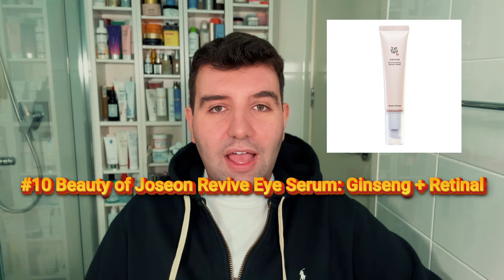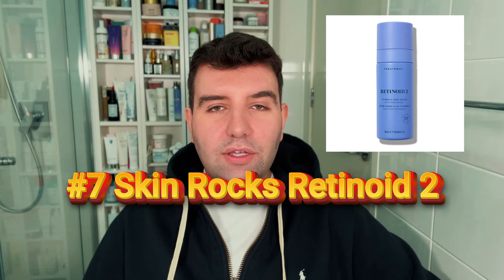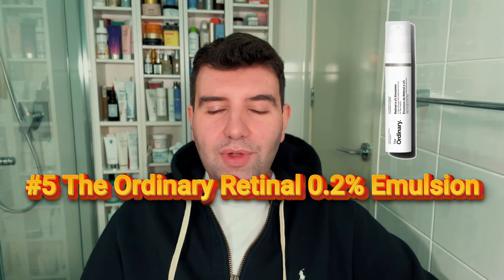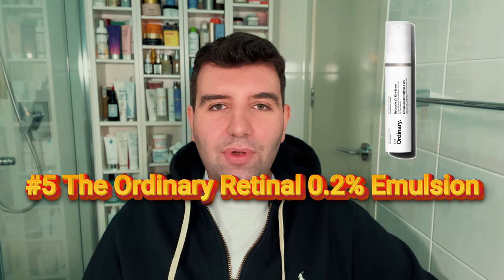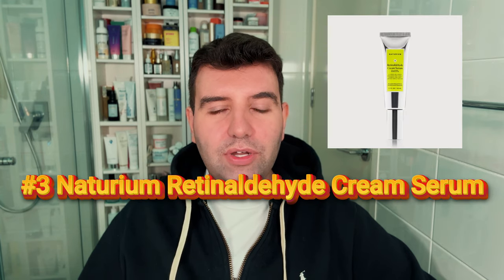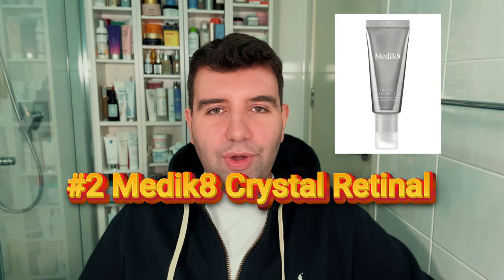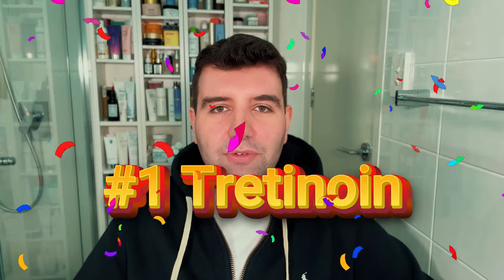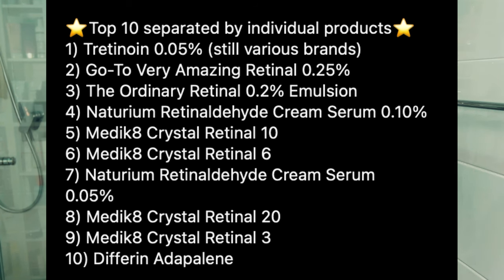Top 10 Trending Retinoids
The top 10 trending retinoids ranking was split into two. The main list was the combined vote of all strengths from winning brands. And the second list was separated by individual products strength. Let me know if you have any questions.

⭐️Top 10 separated by individual products⭐️
1) Tretinoin 0.05% (still various brands)
2) Go-To Very Amazing Retinal 0.25%
3) The Ordinary Retinal 0.2% Emulsion
4) Naturium Retinaldehyde Cream Serum 0.10%
5) Medik8 Crystal Retinal 10
6) Medik8 Crystal Retinal 6
7) Naturium Retinaldehyde Cream Serum 0.05%
8) Medik8 Crystal Retinal 20
9) Medik8 Crystal Retinal 3
10) Differin Adapalene

⭐️Top 10 separated by brand⭐️
1)Tretinoin (Various providers)
2)Medik8 Crystal Series
3)Naturium Retinaldehyde Cream Serum
4)Go-To Very Amazing Retinal 0.25%
5)The Ordinary Retinal 0.2% Emulsion
6)Adapalene (Differin and LRP)
7)Skin Rocks Retinoid 2
8)Geek and Gorgeous A-Game Series
9)Sachi Skin Ursolic Acid & Retinal Overnight Reform
10)Beauty of Joseon Revive Eye Serum Ginseng & Retinal